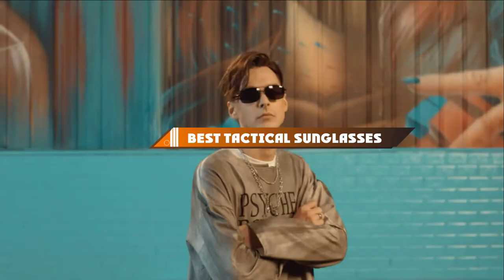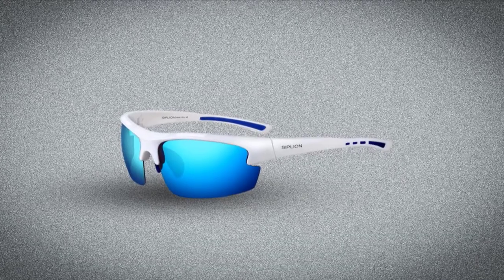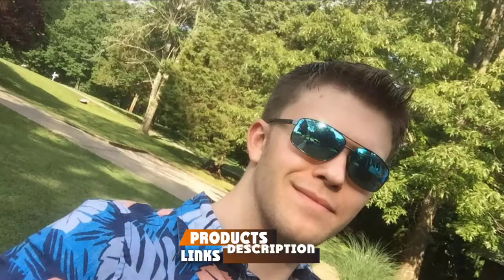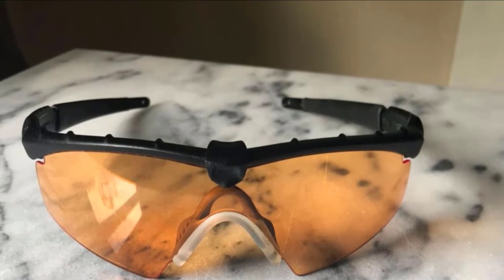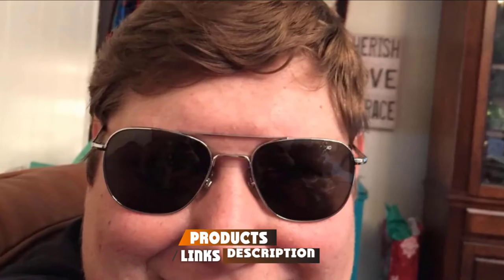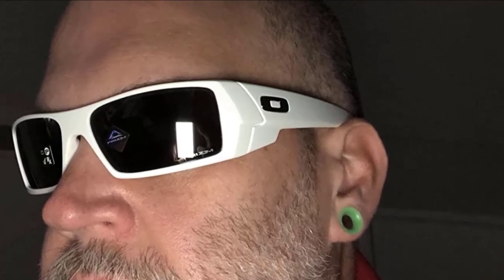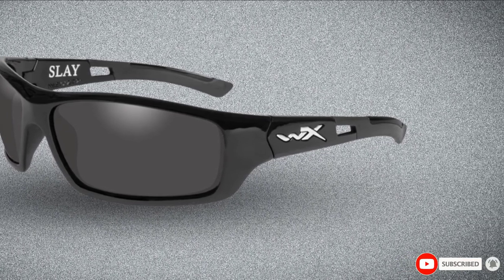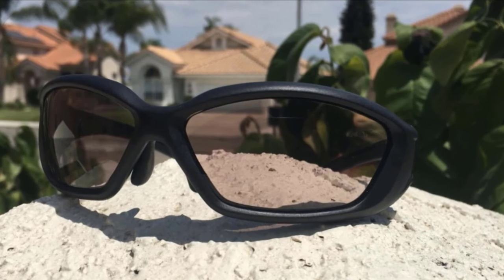Top 10 Best Tactical Sunglass Review In 2024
Links to the best Tactical Sunglasses we listed in today's Tactical Sunglass review video:

1 . Siplion men’s polarized sunglasses [Amazon]
2 . Polarized UV400 Sport Sunglasses [Amazon]
3 . Sungait polarized sunglasses [Amazon]
4 . Oakley Men’s Ballistic Shield Sunglasses [Amazon]
5 . Venture Gear Overwatch Tactical Sunglasses [Amazon]
6 . AO Eyewear Original Pilot Sunglass
7 . Oakley Men’s 009014 Gascan Sunglasses [Amazon]
8 . Wiley X Slay Sunglasses Polarized Smoke Grey [Amazon]
9 . Under Armour Igniter Polarized Multiflection Sunglasses [Amazon]
10 . Revision Military Hellfy Ballistic Sunglasses [Amazon]

What are the Best Tactical Sunglasses in 2024?

In today's video we reviewed the top 10 best Tactical Sunglasses on the market in 2024. We made this list based on our personal opinion and we ranked them in no particular order, after doing our research based on their prices, quality, durability, brand reputation and many more.

After watching this video you will know which are the best budget, top selling and top rated Tactical Sunglasses on the market today.

If you choose from this list you can be sure that you buy one of the best Tactical Sunglasses available today.